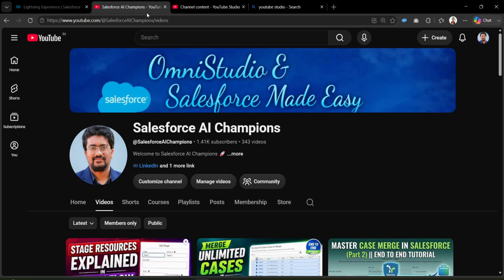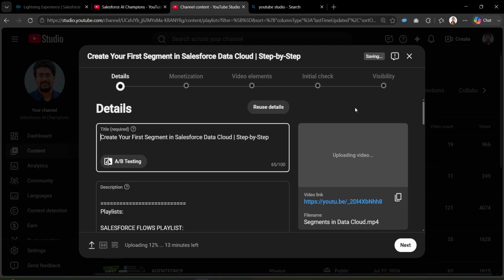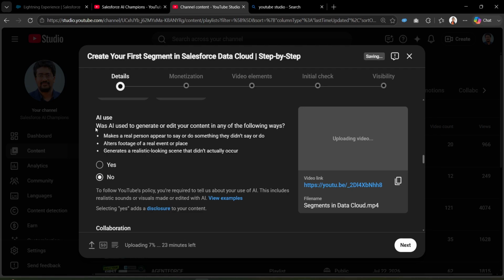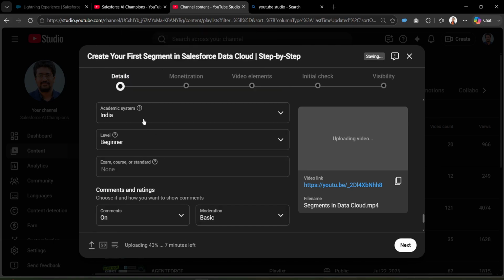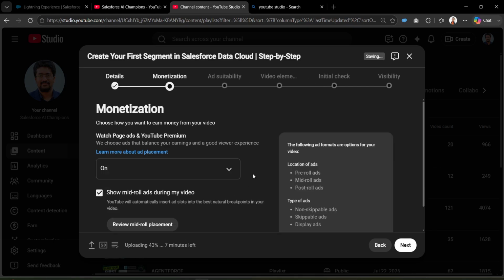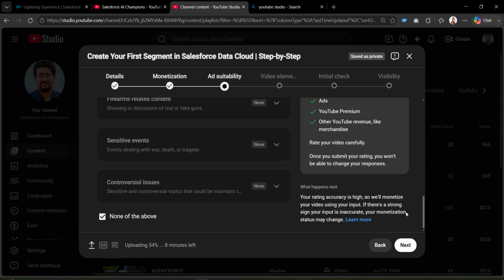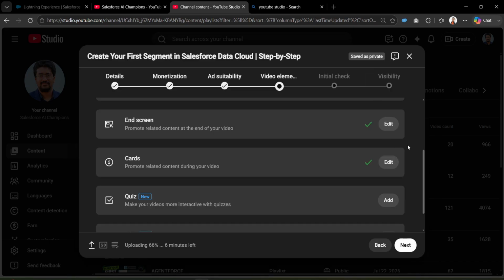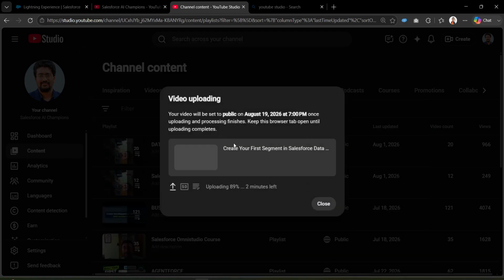YOUTUBE01: How to Upload Video on YouTube in 2026 || Complete Beginner's Guide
Want to upload your first YouTube video in 2026? In this complete beginner-friendly tutorial, you'll learn the entire YouTube upload process, from selecting your video to publishing it with the right settings for maximum reach.

We'll walk through every important upload option in YouTube Studio, including titles, descriptions, thumbnails, playlists, audience settings, subtitles, cards, end screens, monetization, visibility, and scheduling.

Whether you're starting a new YouTube channel or improving your upload workflow, this guide covers everything you need to know.
TIMESTAMPS:
00:00 – Introduction
00:35 – Open YouTube Studio
01:00 – Upload Your Video
01:40 – Add Title & Description
04:20 – Add Video to a Playlist
05:00 – Invite Collaborator
06:00 – Add Tags
09:10 – Copyright & Monetization Checks
13:00 – Add Cards & End Screens
14:30 – Visibility Settings (Public, Private & Unlisted)
11:30 – Schedule Your Video